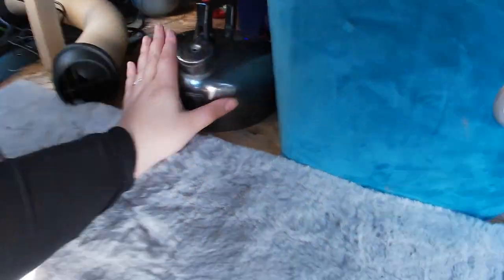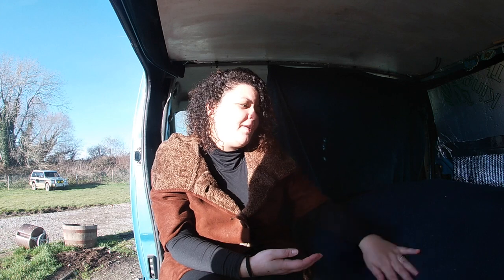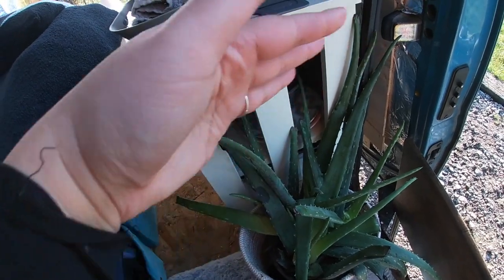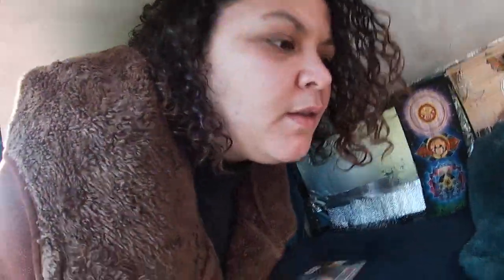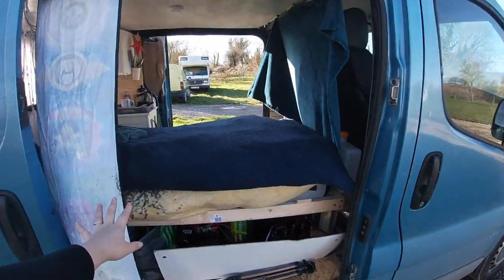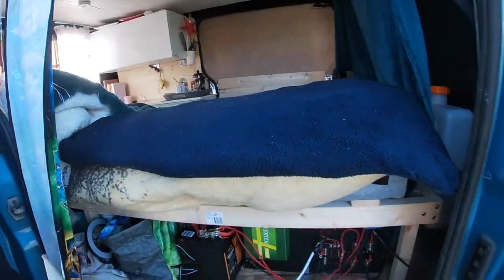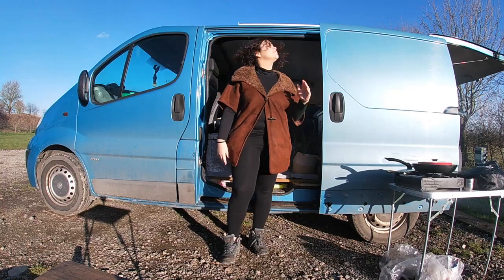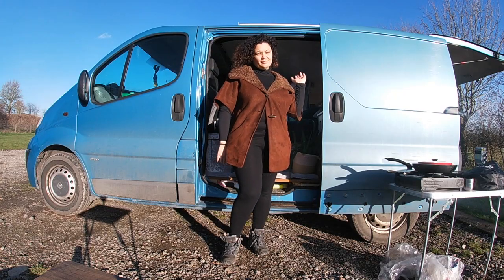SOLO FEMALE TRAVELER VAN TOUR UK || Micro Camper Van Conversion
Van Build Items:

Omnia Oven

Overhead Cupboard

Kitchen Cabinet

300WATT Inverter

Sheer Curtain

Portable Toilet

Stainless Steel Fire Pit

Teddy Bear Duvet Cover

Caping Stove & Gas

Magnetic Hooks

INDEPENDENT ARTIST:
Music